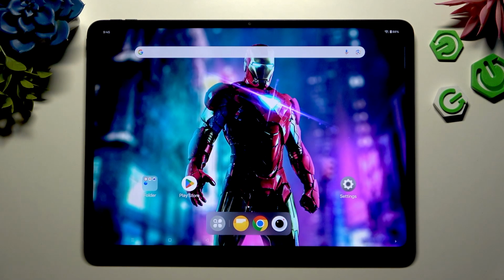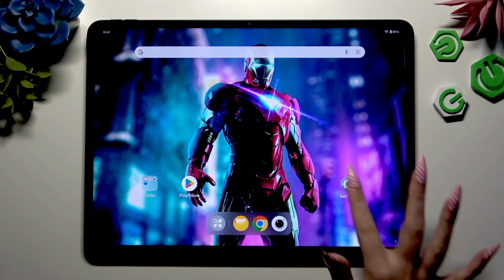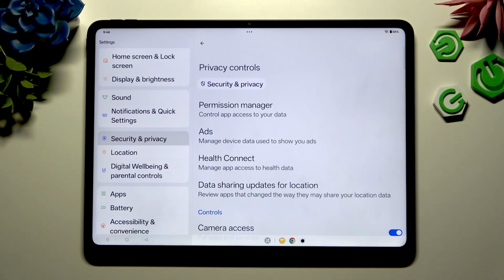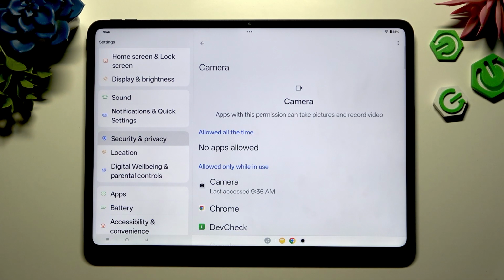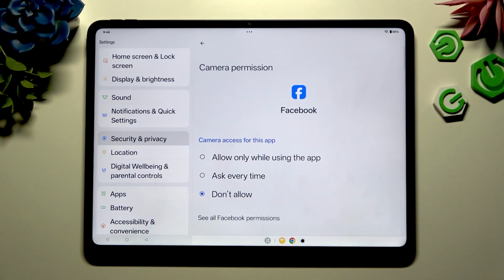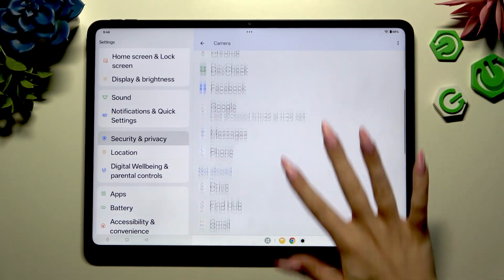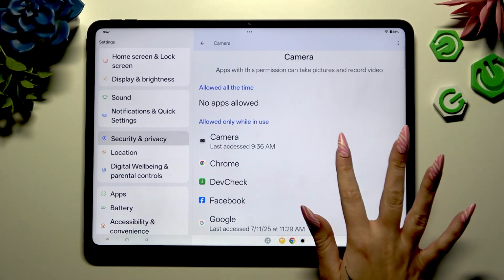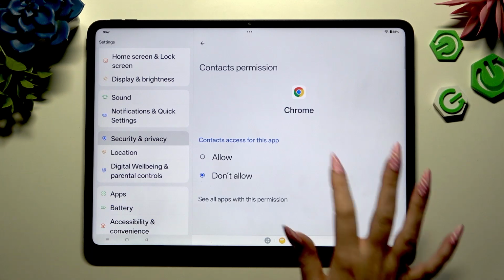OnePlus Pad 2 Pro – How to Change App Permissions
Learn how to manage and change app permissions on your OnePlus Pad 2 Pro with this easy step-by-step guide. In this video, we show you how to access the Security and Privacy settings, use the Permission Manager, and control which apps can access features like the camera, microphone, and more. Whether you want to allow, restrict, or review app permissions, this tutorial will help you keep your OnePlus Pad 2 Pro secure and your privacy protected. Perfect for anyone looking to customize app access or troubleshoot permission issues on their OnePlus tablet.

How to change app permissions on OnePlus Pad 2 Pro?
How to manage camera and microphone access for apps on OnePlus Pad 2 Pro?
Where is the Permission Manager in OnePlus Pad 2 Pro settings?

0:00 Introduction
0:08 Open Settings on OnePlus Pad 2 Pro
0:15 Go to Security and Privacy
0:22 Access Privacy Controls
0:29 Use Permission Manager
0:39 Select Feature and App
0:45 Change App Permission Options
1:10 Confirm Permission Changes
1:23 Manage All Permissions for an App
1:37 Final Tips